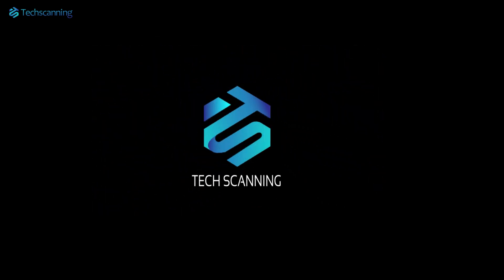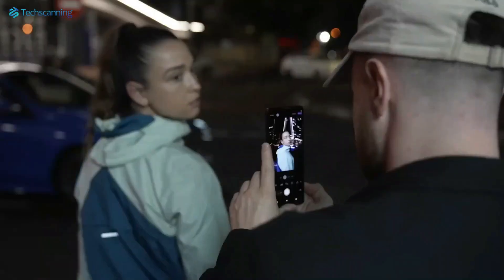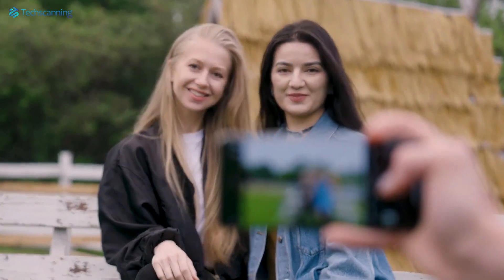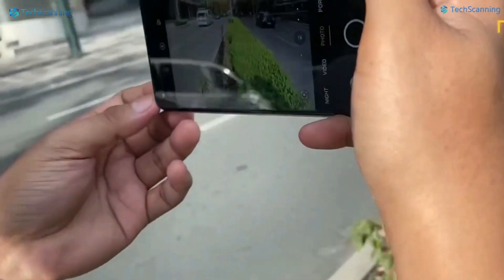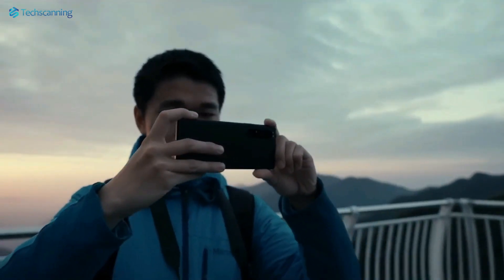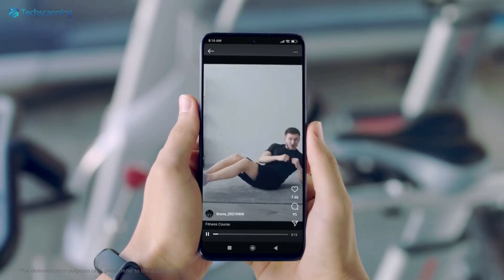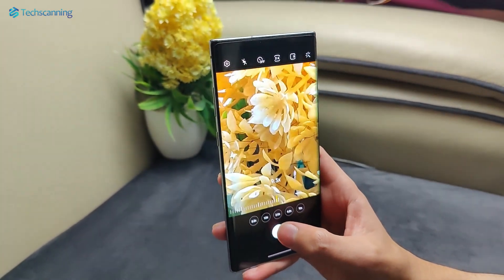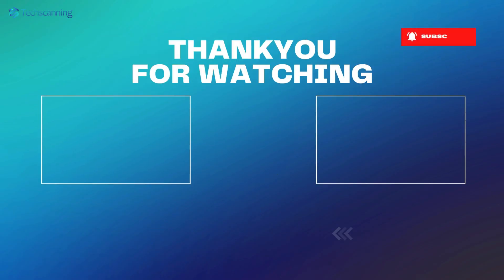Vivo X100 Series - Android's First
The Vivo X100 series is said to bring some significant upgrades over the Vivo X90 series. Reportedly, the Vivo X100 series is currently under development and most likely will debut in the fourth quarter of this year.
The Vivo X100 series will debut with the Vivo’s in-house developed V3 6nm image processing chip. As per Vivo, this new chipset will deliver remarkable improvements over the last year’s V2 chip while being less power-hungry. So we may see more improved low-light photography, maintain incredible details and good dynamic range.
According to the Vivo, smartphones with V3 SoC let them record 4K cinematic videos. Further, the chipset is powerful enough allowing 4K post-processing editing functions making the Vivo X100 series the first android phones to have this ability.